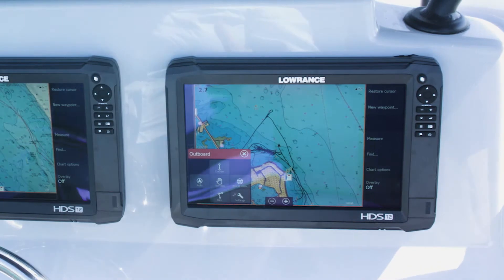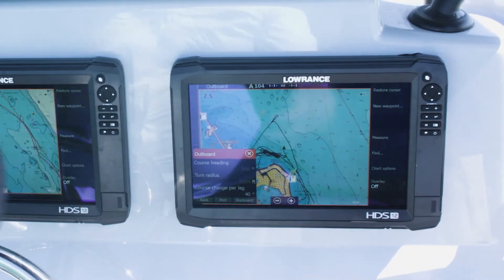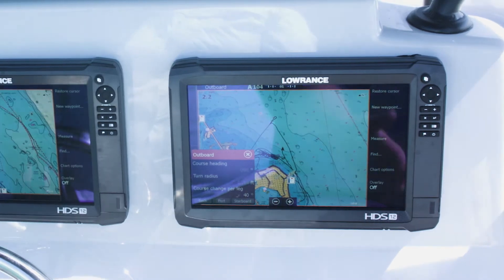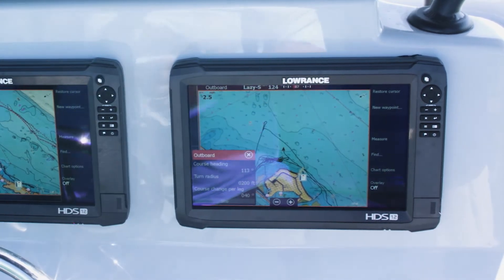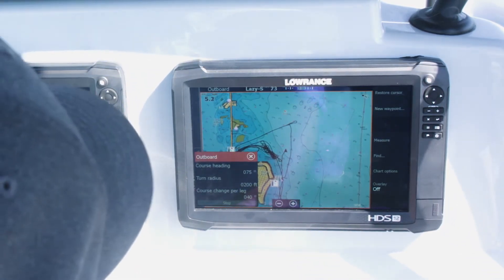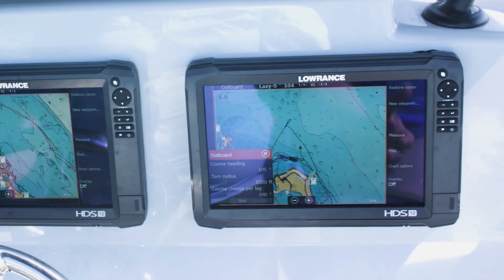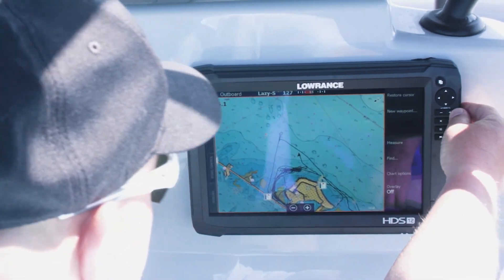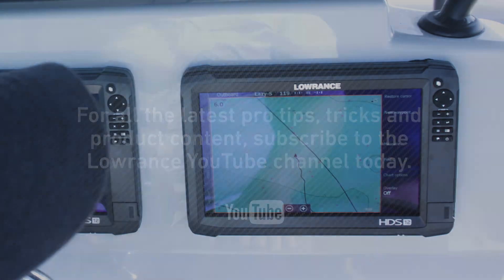HDS Carbon – Setting up Outboard Pilot Trolling Patterns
Check out this video to see how easy it is to set up a trolling pattern from the touchscreen of an HDS Carbon display.